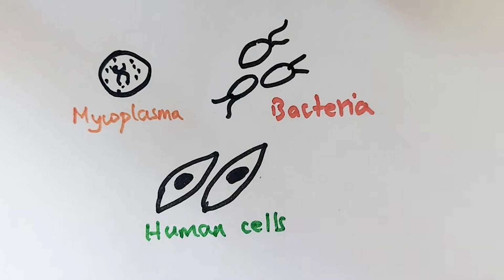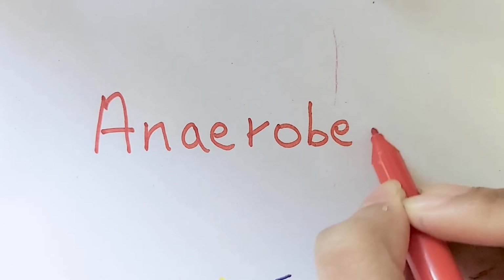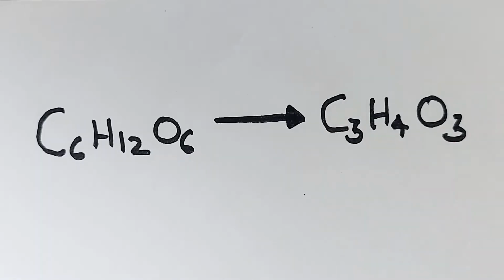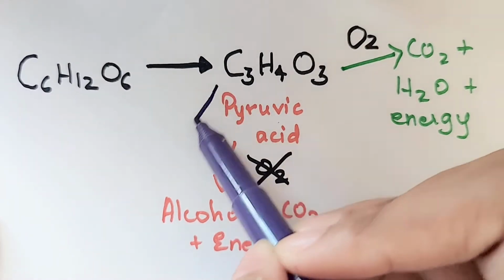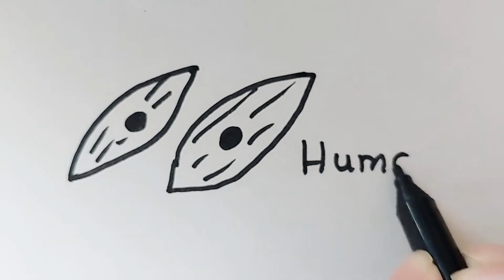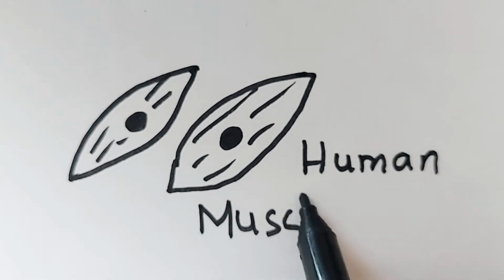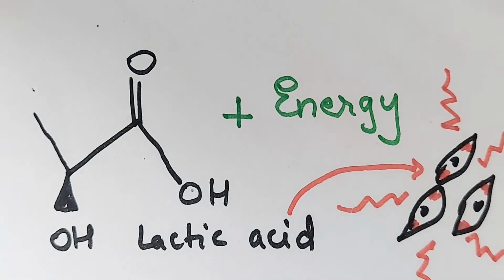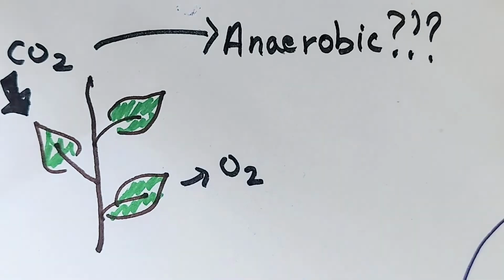Can Life Exist Without Oxygen??! | The Science Owl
Oxygen - the vital gas that sustains life itself. But can life exist without it? Can human cells exist without it? Watch the video to discover the answers!!